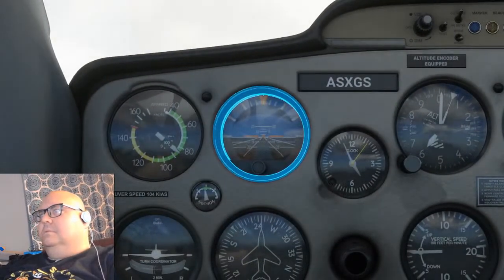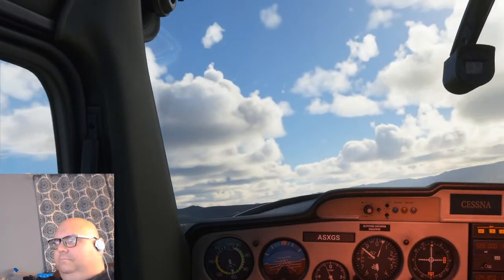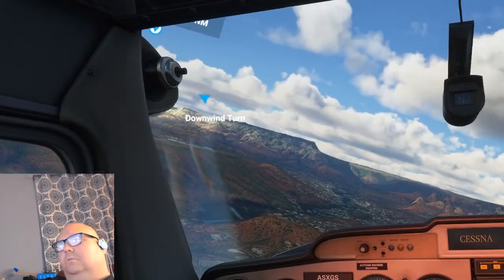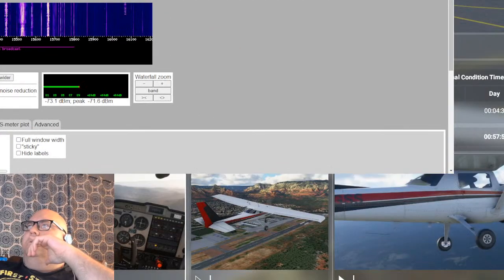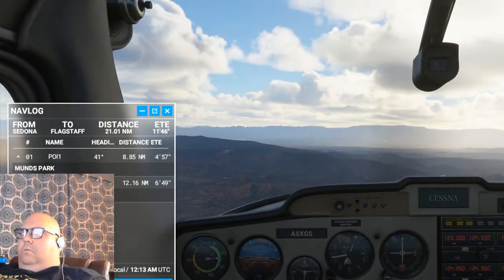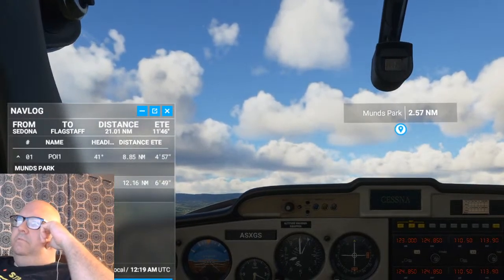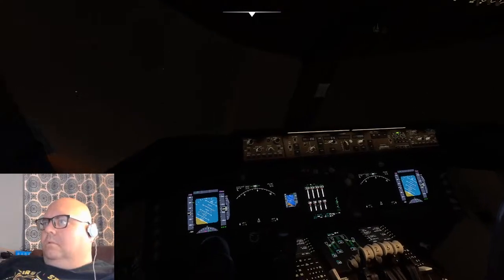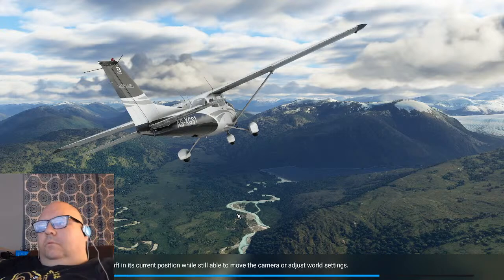T2 Learns to Fly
T2 plays gaemz